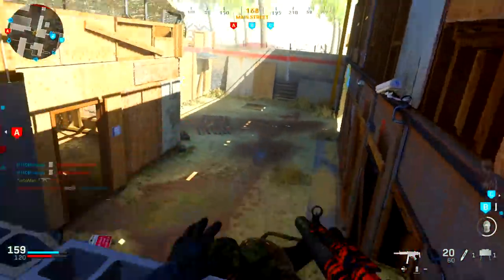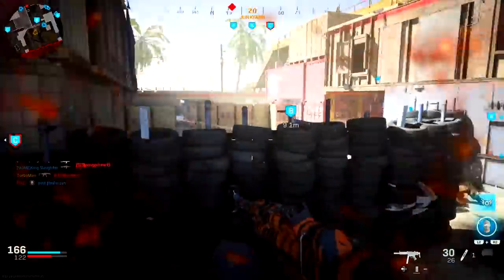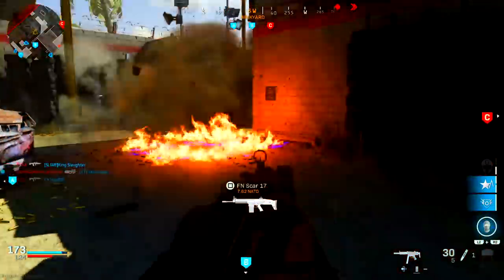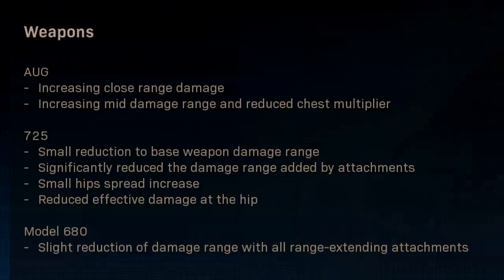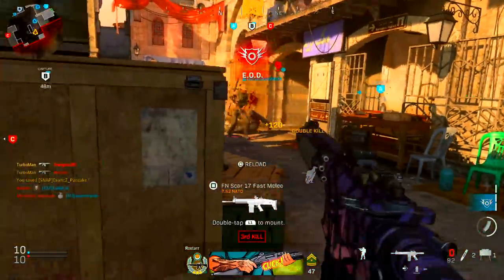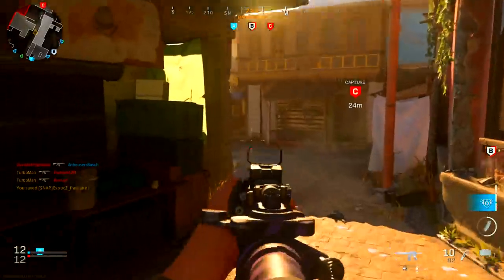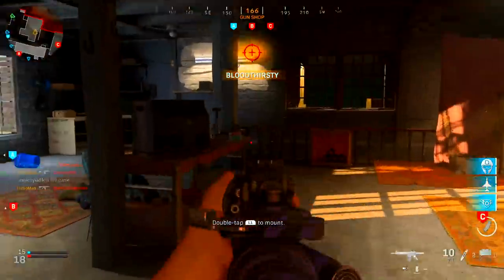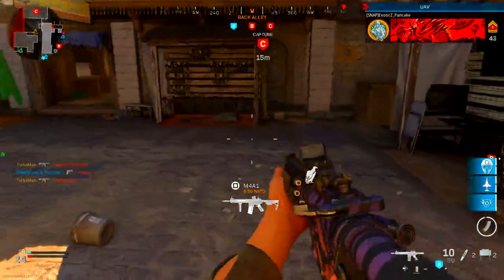6 BEST TIPS TO IMPROVE AT MODERN WARFARE RIGHT NOW! (How to Get Better at Modern Warfare)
These are the 6 best tips to improve at Modern Warfare! (How to Get Better COD MW)

In today's video, I outline 6 important tips and tricks you need to be aware in order to get better at Modern Warfare! Some of these are basic while others are more specific. Either way, you need to apply these tips and keep these in mind while playing to better understand what you personally have to adjust in order to improve! Thank you for supporting yet another video!